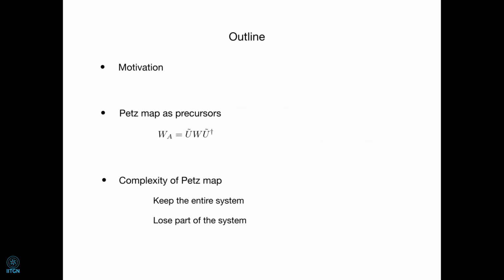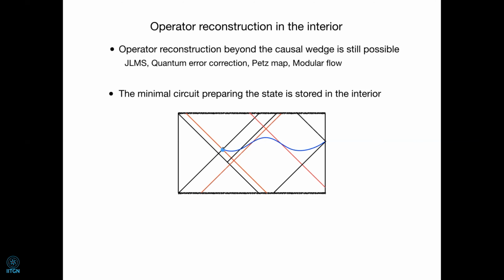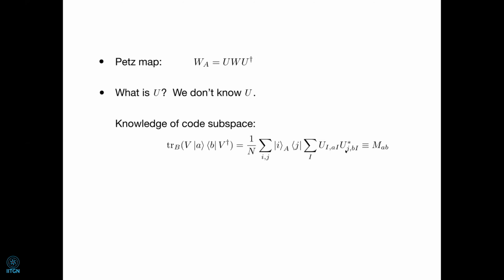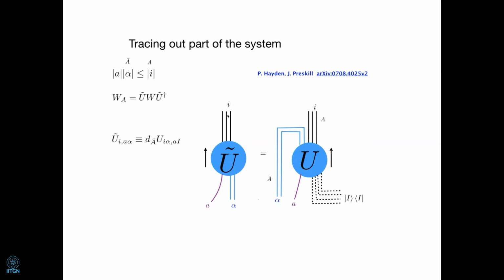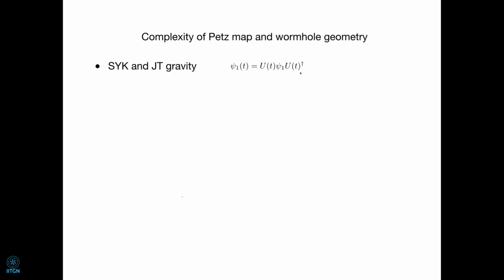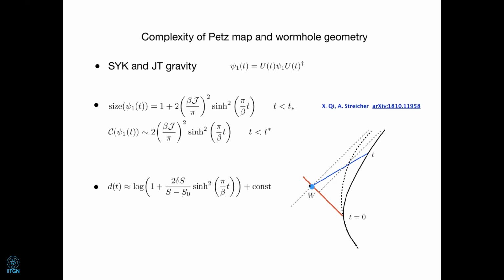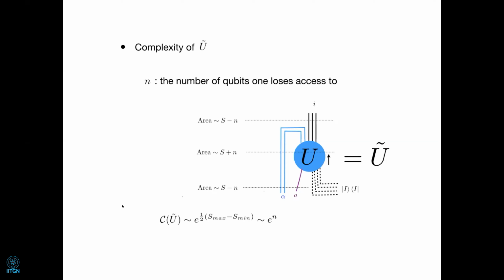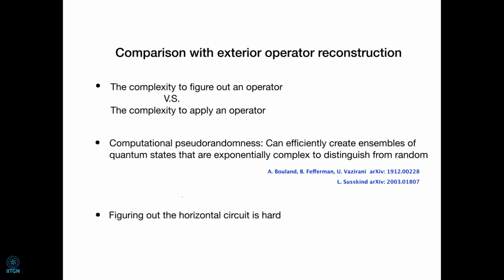Petz map and Python's lunch | Ying Zhao | Physics Workshop 2020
We look at the interior operator reconstruction from the point of view of Petz map and study its complexity. We show that Petz maps can be written as precursors under the condition of perfect recovery. When we have the entire boundary system its complexity is related to the volume / action of the wormhole from the bulk operator to the boundary. When we only have access to part of the system, Python's lunch appears and its restricted complexity depends exponentially on the size of the subsystem one loses access to.

Speaker: Ying Zhao , Institute for Advanced Study, Princeton, USA